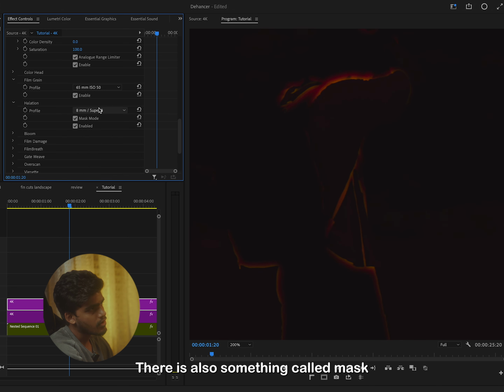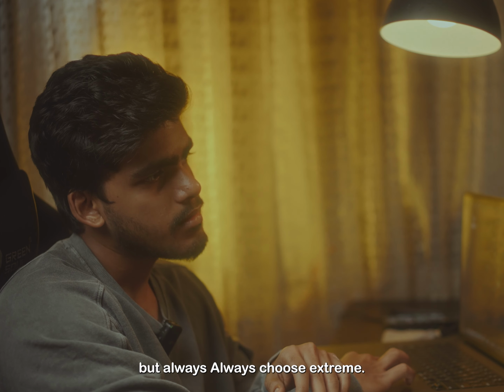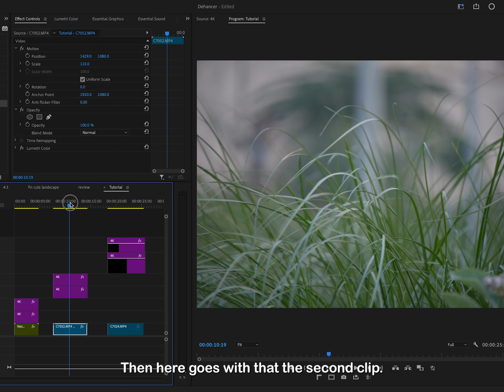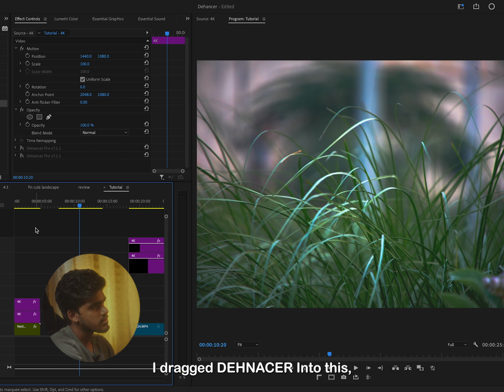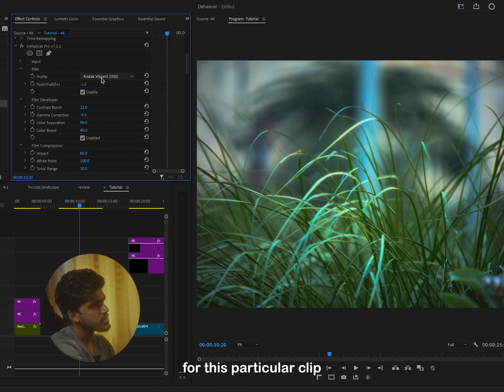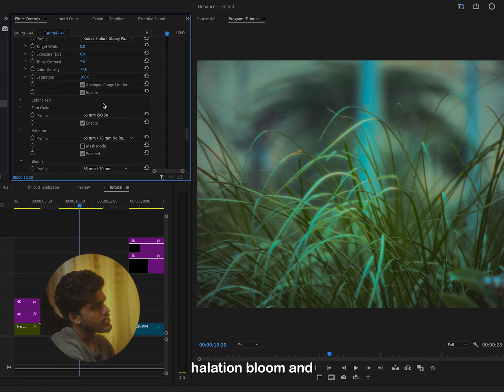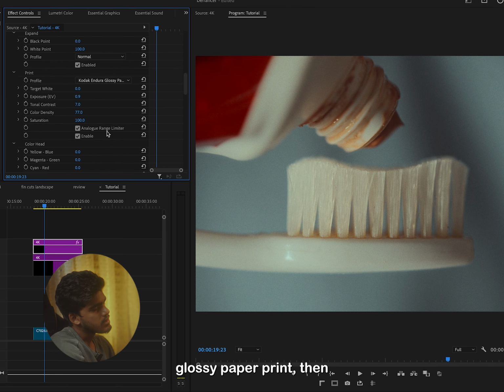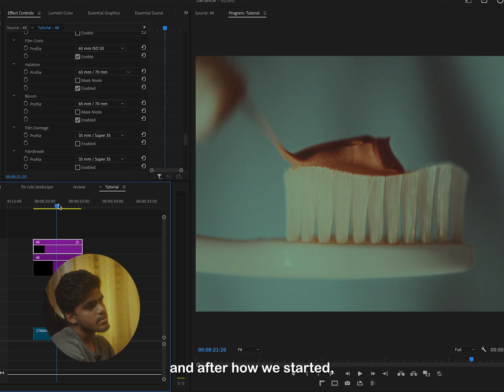DONT USE DEHANCER (Before watching this)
Hi All,
This is MUKESH, a filmmaker from Hyderabad, India. The above video is made with all my love using Dehancer (a film emulation plugin).
DEHANCER can be used with all the editing software; currently, I'm using it in Premiere Pro.

Also, I will be posting consistently on YouTube starting today.